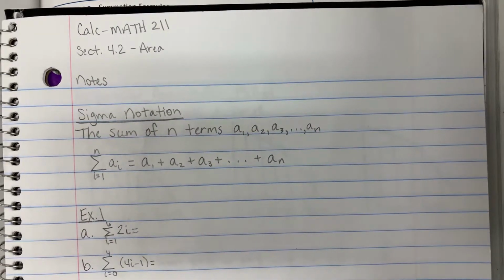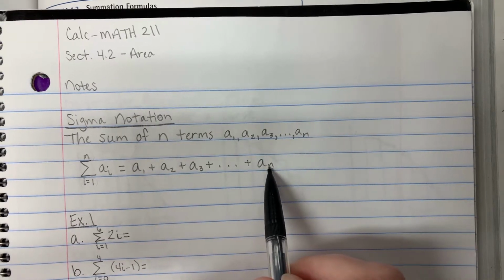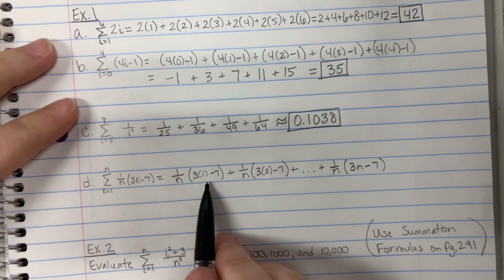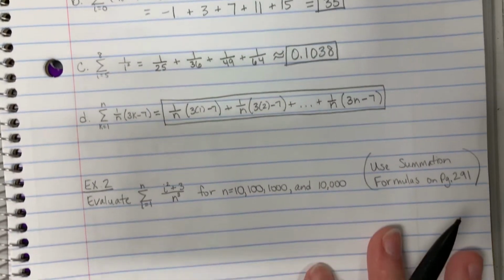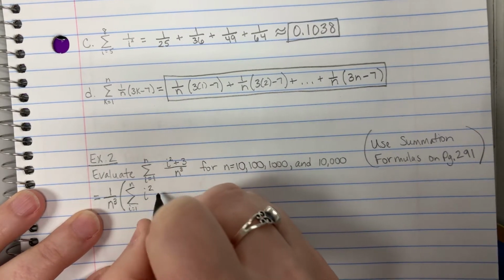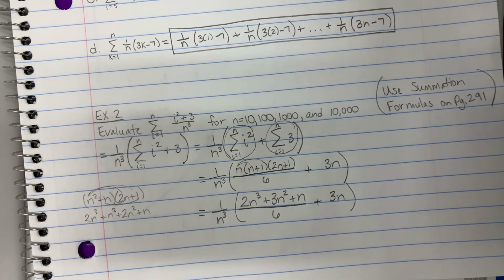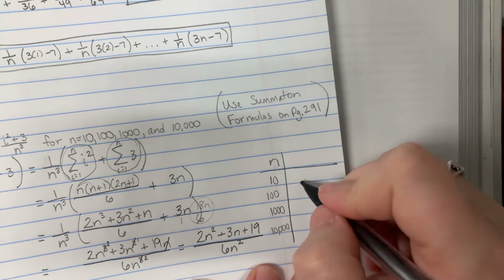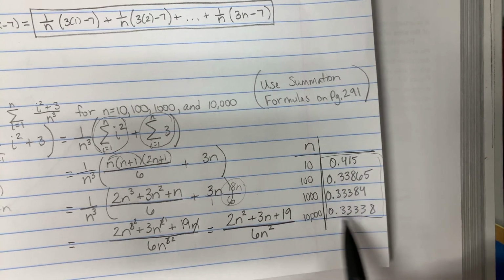Calculus - Section 4.2 Pt 1